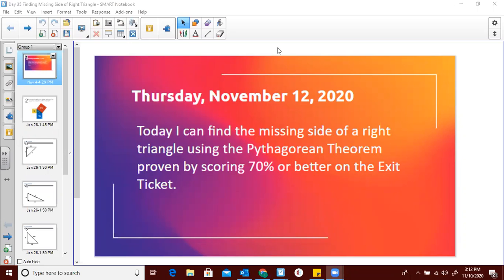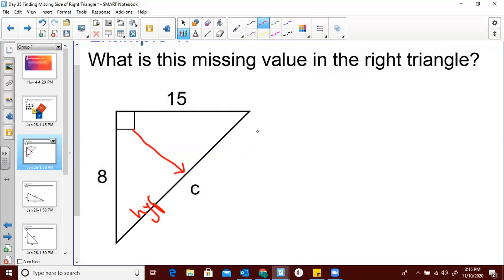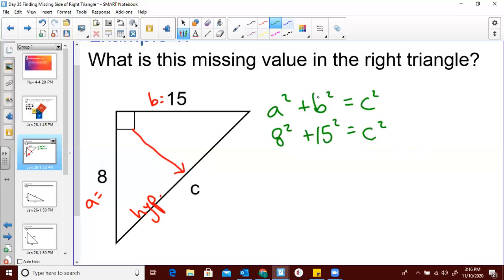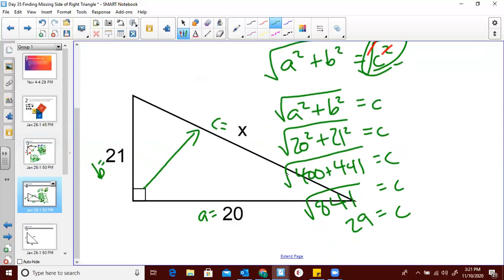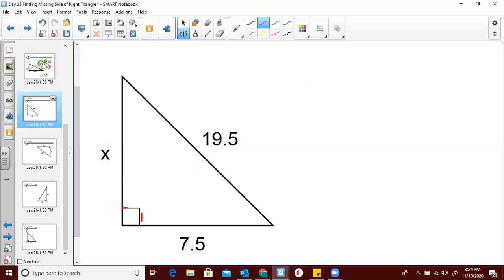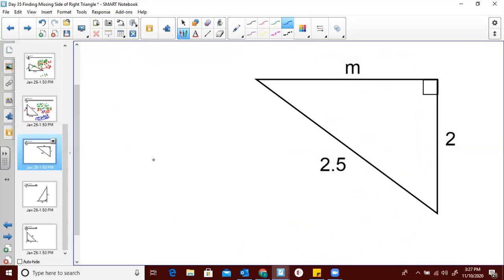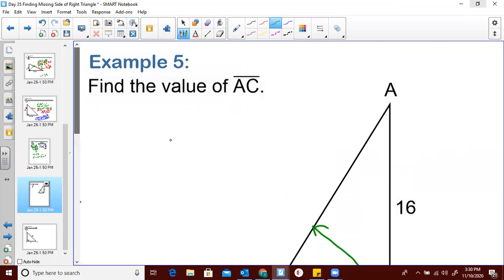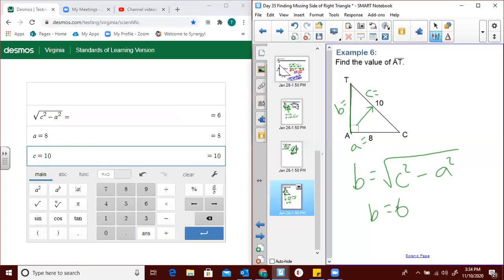11/12 Finding the Missing Side Using the Pythagorean Theorem